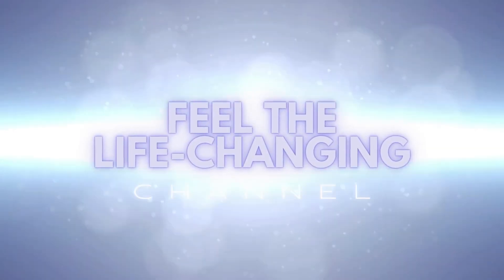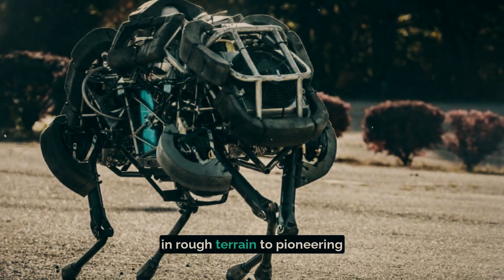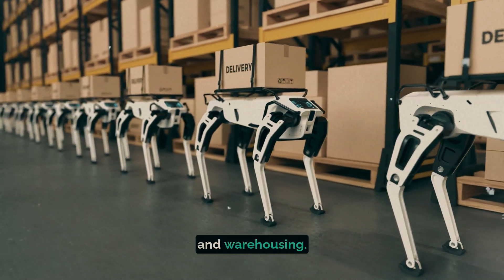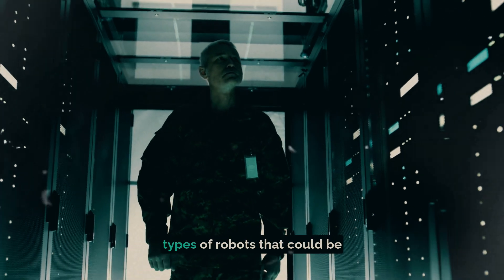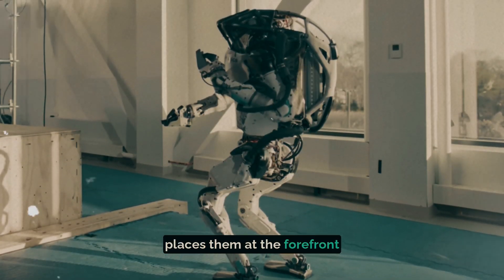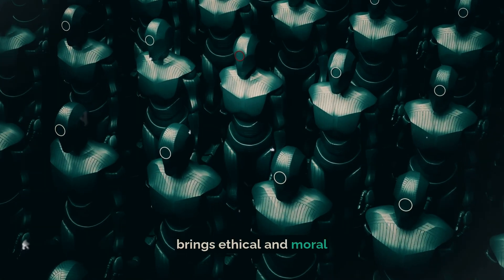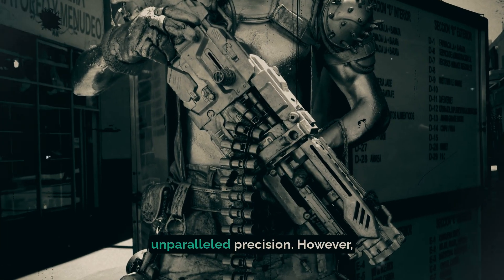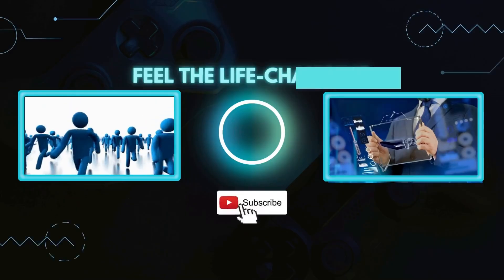The Robotic Revolution in Modern Warfare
Explore the future of combat with the robotic revolution in modern warfare. Learn about the latest advancements in machine learning, defense technology, and artificial intelligence and how they are changing the landscape of warfare. Get an inside look at the potential uses and implications of these technologies in the military. Don't miss this eye-opening video on the future of warfare.

Join us on "Feel The Life-Changing" as we dive into the transformative world of advanced robotics in military applications. Discover how companies like Boston Dynamics are at the forefront of this revolution, bringing innovations that could potentially reshape our understanding of warfare. From quadrupedal machines to sophisticated humanoid robots like Atlas, we explore their capabilities, ethical implications, and impact on future military strategies. Engage in a thought-provoking discussion on balancing technological advancement and moral responsibility in warfare.